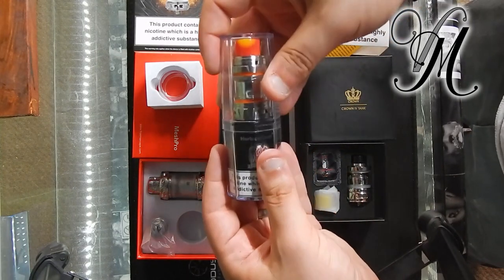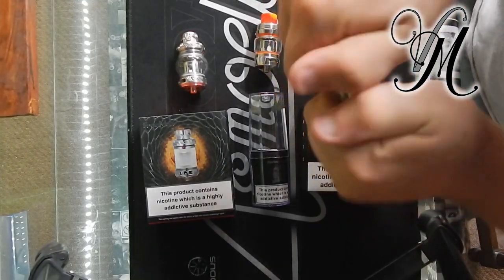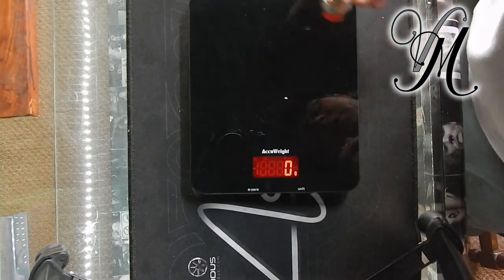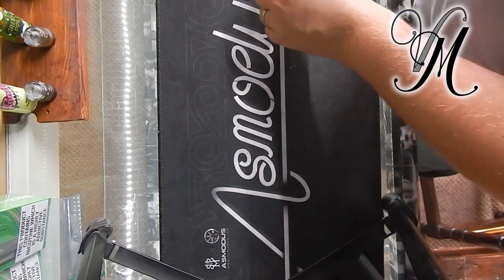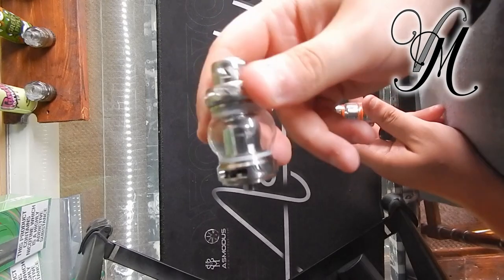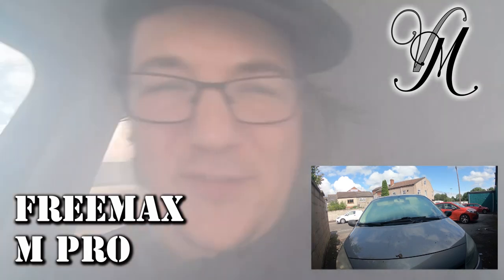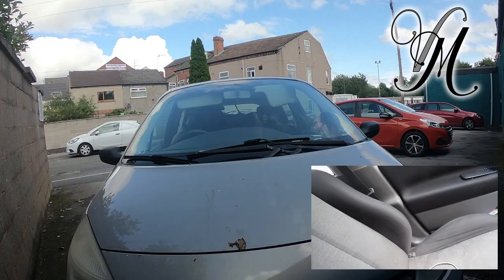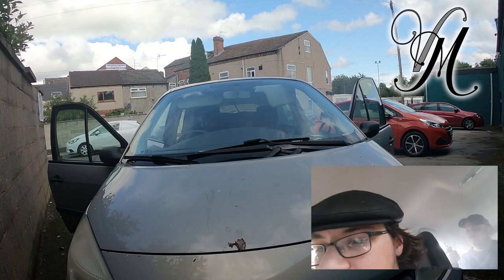Mesh Pro Vs Falcon King Vs Crown | What's the Best Tank?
Here is a semi-fun video testing which is better the Freemax M Pro (Mesh pro), the Uwell Crown or the HorizonTech Falcon King.

In this video we cloud the car out, get 5 people to test each tanks, talk some stuff and i was supposed to bounce on a trampoline but... that didn't work...

PLEASE NOTE: as this is more for fun than anything else not all the information is 100% accurate, although the vast majority of it, is correct.

PLEASE NOTE: the coil count, only includes the coils that are advertised to go with that tank, there will be more coils that fit the tank.

PLEASE NOTE: For the best viewing make sure you have your vape in hand, you WILL need to, and ALWAYS should STAY CLOUDY!

1) These products were bought by me, this video is in no way sponsored.

The winner of the Smok Morph 219 is Michelle Martin

Next Tuesday (27/08/2019) I will pick 2 people at random (using a comment picker) to receive the Falcon King AND the Uwell crown for FREE. Plus postage...

Terms!!! Conditions!
1) Winner Must be 18+!
2) Winner Must pay for the postage (or collect).
4) Winner Must have commented (obviously that's how i'm choosing)
5) 1 Tank per winner.
6) Winner Understands the tank is used.
7) Winner Must Claim within 2 weeks of the announcement date.

Join us on:
Facebook.com/VapeMillUK
Instagram.com/VapeMillUK